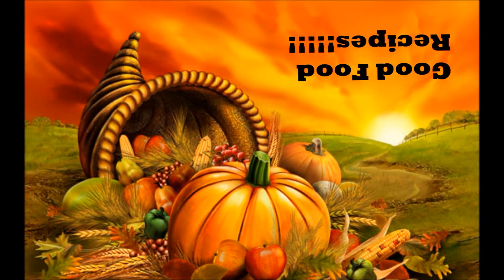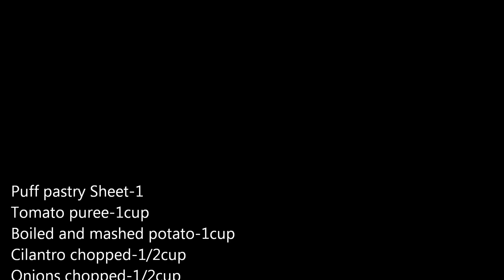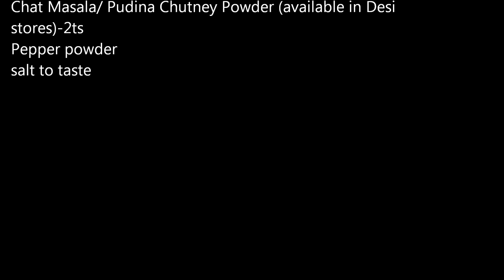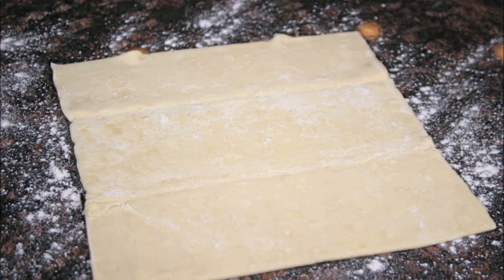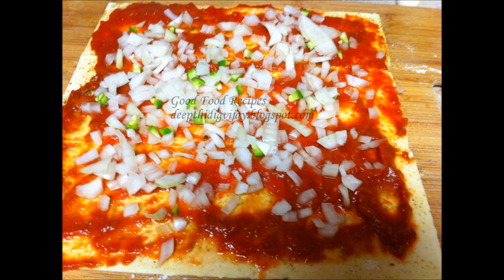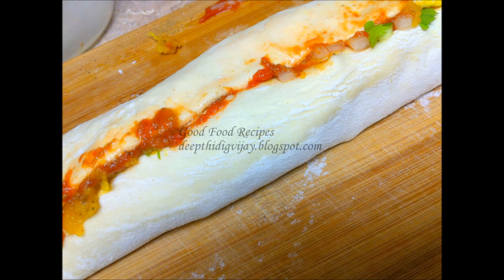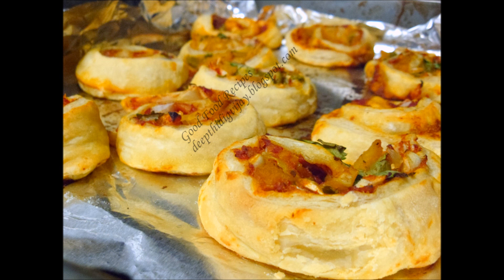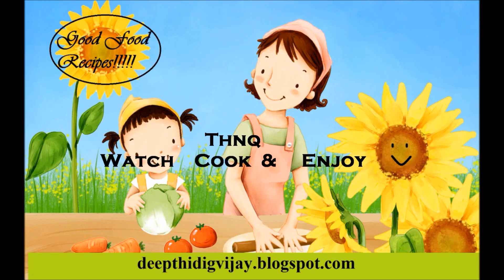puff pastry pin wheels Indian style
Here my aim is to prepare all recipes in a little healthy way. As I'm in USA It is hard to find all the ingredients used in Indian cooking so I modify to American style a bit and present you the video. Hope you like it.